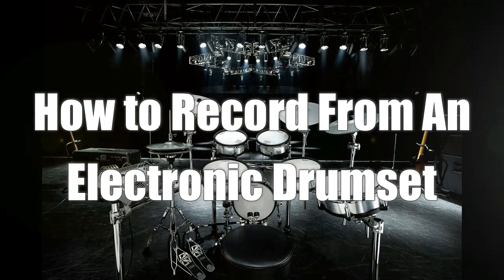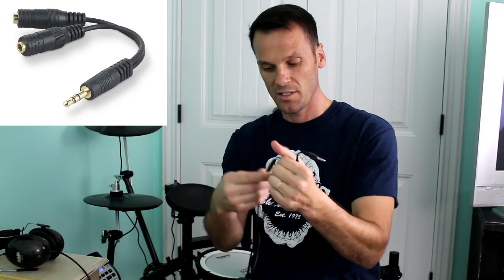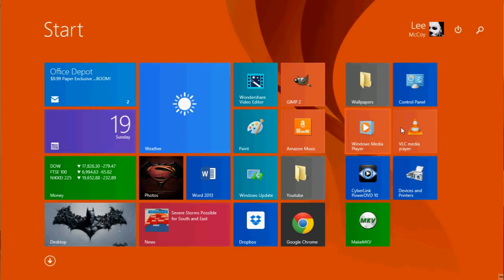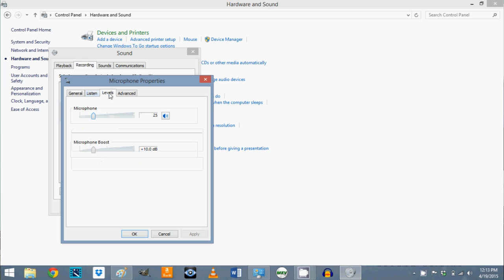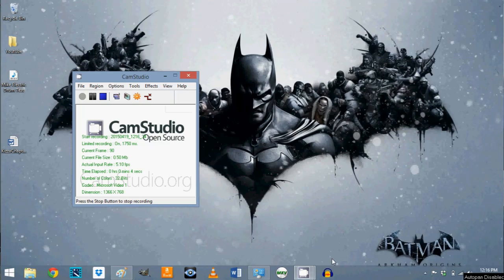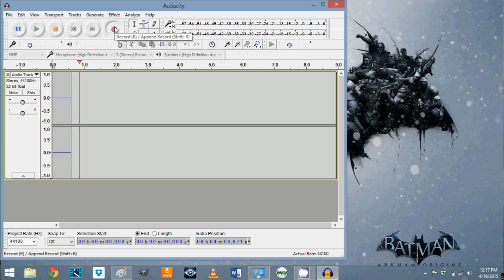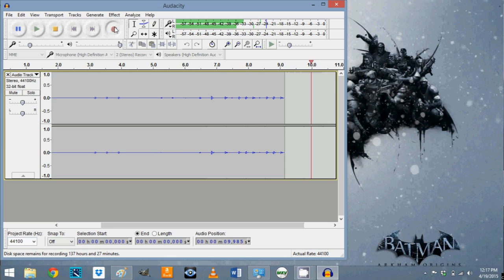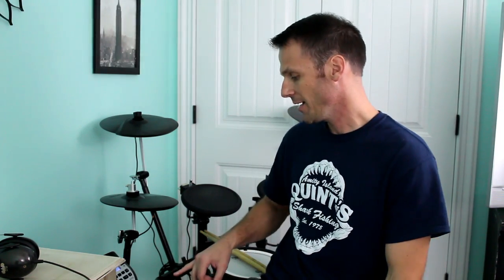Record Electronic Drums to Your Computer (Super Easy!) + Make Covers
My rating system:
Looped In Hell
2 Hours Lost
Humdrum
Purchase Worthy